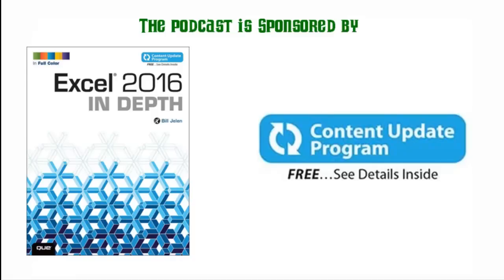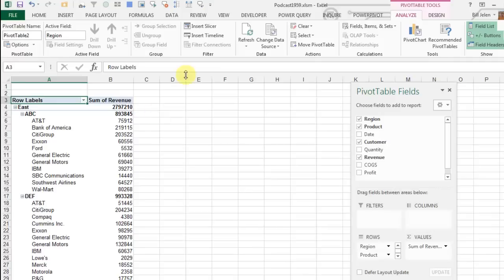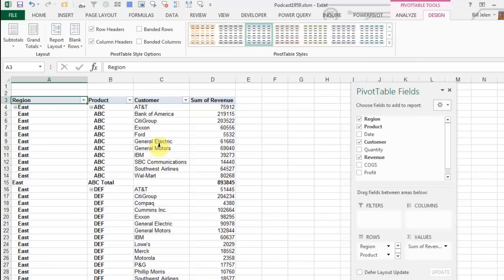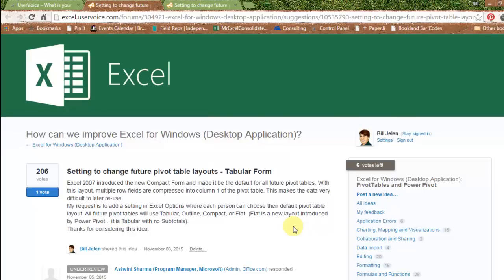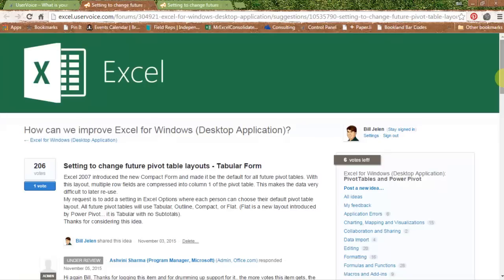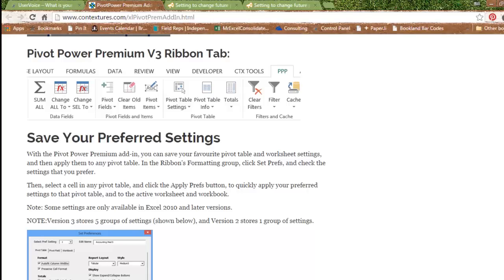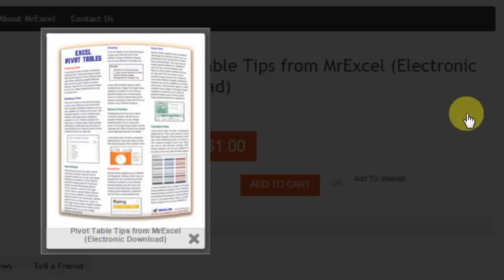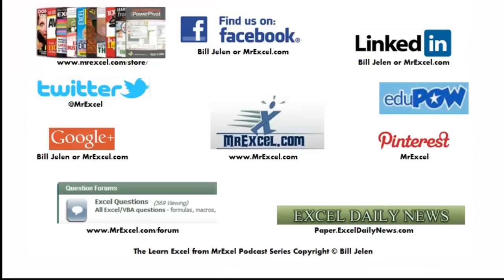Excel - Provide Feedback to the Excel Team - Pivot Table Tabular as Default - Episode 1959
Microsoft Excel Tutorial: Provide Feedback to the Excel Team.

In this episode, we will be discussing a common frustration with Pivot tables in Excel and how you can make your voice heard to bring about a change. I'm Bill Jelen and I have been lobbying the Excel team since 2008 to make a simple change to the default settings for Pivot tables.

If you're like me, you love Pivot tables but are annoyed when multiple fields in the row area show up in one column. This makes it difficult to reuse the data later on. But now, there is a way to make your voice heard and potentially bring about a change in the default settings for Pivot tables.

Introducing UserVoice - a platform where you can share your ideas for Excel and have others vote on them. If an idea receives 20 votes, Microsoft will personally respond to it. And if it receives even more votes, they will consider implementing it. So, if you agree with me that the default setting for Pivot tables should be changed, head over to excel.uservoice.com and vote for my idea.

But even if Microsoft does make the change, it could take years for it to reach your computer. That's where Debra Dalgleish's Pivot Power Premium add-in comes in. It allows you to change the settings for all future Pivot tables and eliminates other annoyances as well. So, whether you vote for my idea or not, I highly recommend checking out this add-in from Debra.

But the most important thing is to make your voice heard. Whether it's about this Pivot table setting or any other frustration with Excel, head over to excel.uservoice.com and let the Excel team know. They are paying attention and want to hear from you. And for more tips and tricks on Pivot tables, check out my complete playlist on YouTube by clicking the "i" in the top-right corner.

Table of Contents:
(00:00) Rant about Compact Layout for Pivot Tables in Excel
(01:00) Need for Tabular form in Pivot Tables
(01:30) UserVoice and the Excel team
(02:00) How to vote for Excel changes on UserVoice
(03:21) Add-in solution from Debra Dalgleish
(04:01) Clicking Like really helps the algorithm

This video answers these common search terms:
how to make an excel pivot tabular
pivot table compact form is terrible
stop pivot table compact form
why pivot table puts all row fields in one column
provide feedback to excel team

I've been annoyed by Compact Form in Pivot Tables since Excel 2007. I am sure you have things in Excel that annoy you as well. Now, you can communicate those annoyances directly to the Excel team using Excel.UserVoice.com.